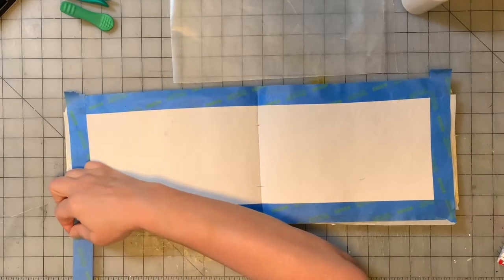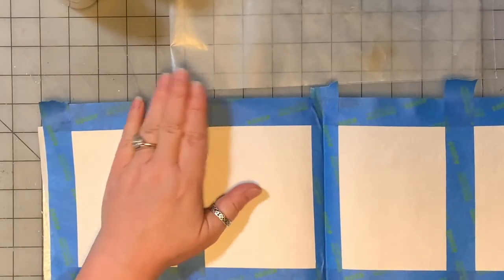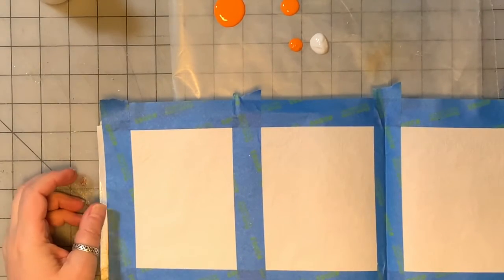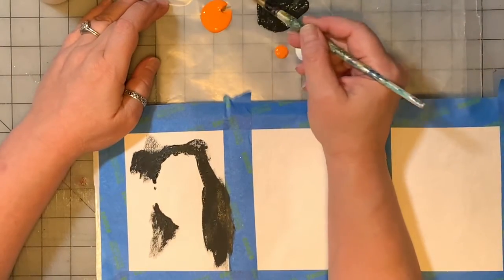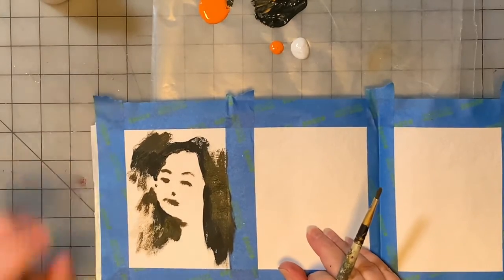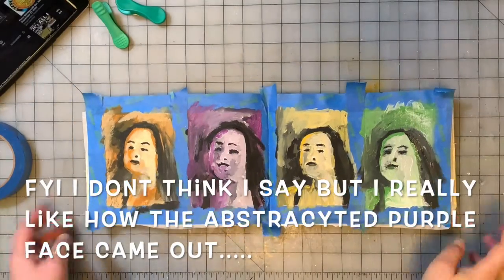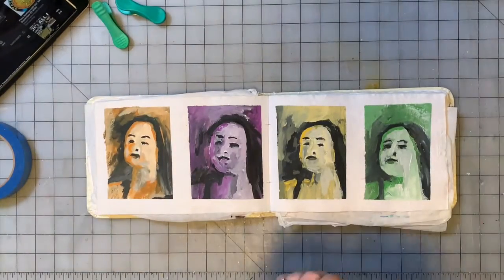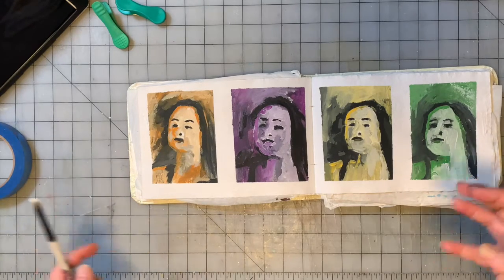My Creative Year Septemeber 2020 Monotone Paintings